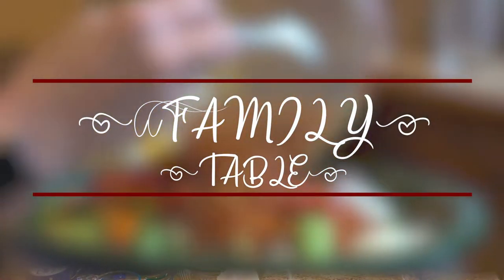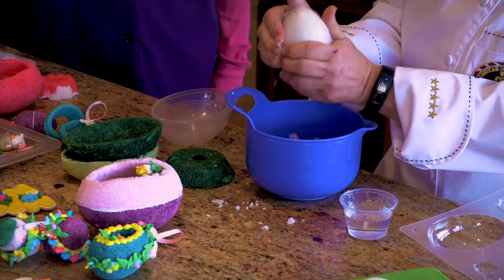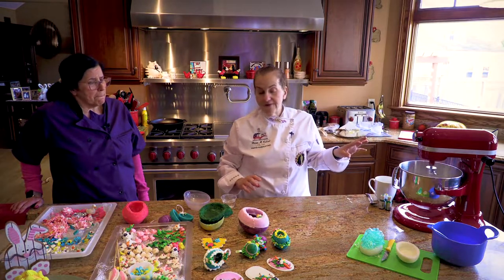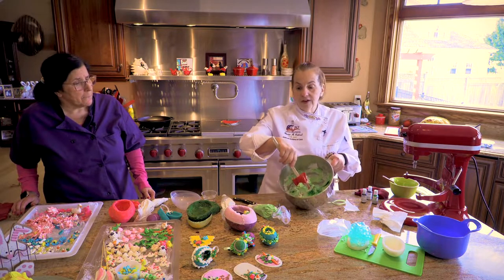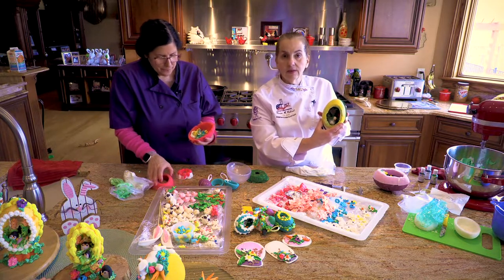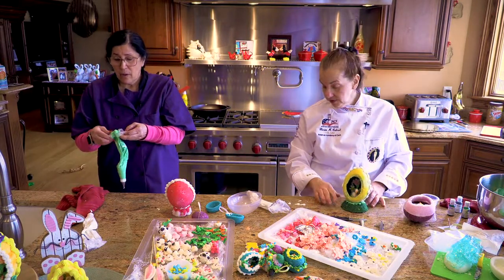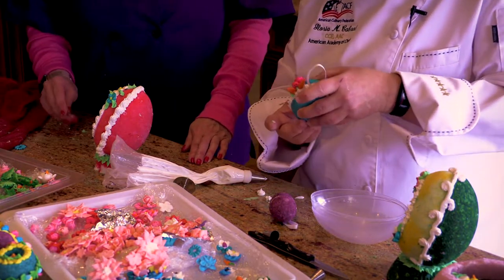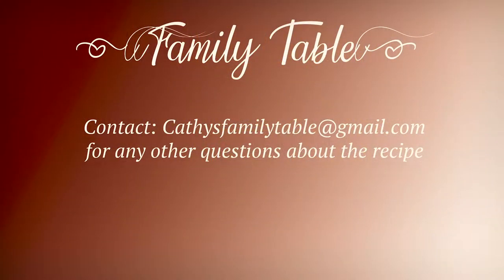Easter Sugar Eggs | The Family Table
Chef Cathy Melanson designs sugar eggs with Bristol Community College Professor of Baking and Pastry Arts, Gloria Cabral.